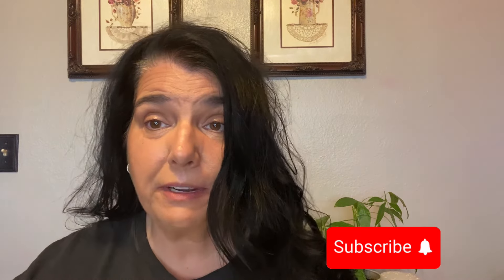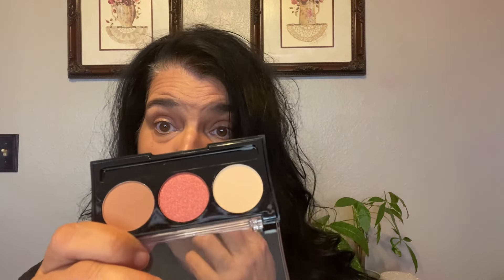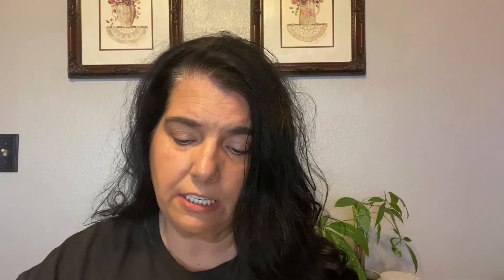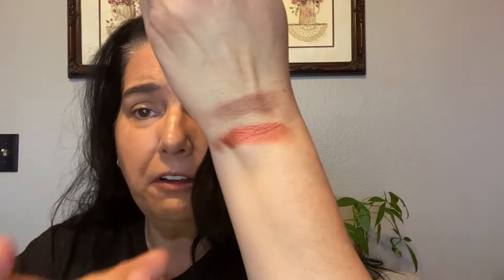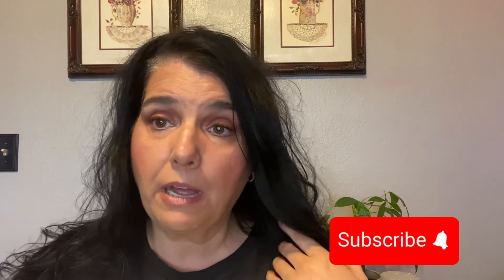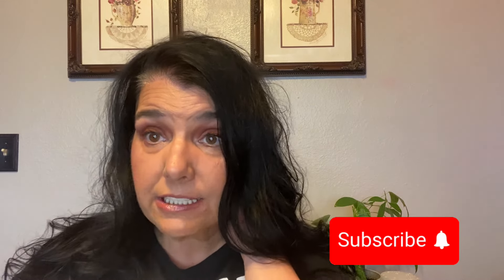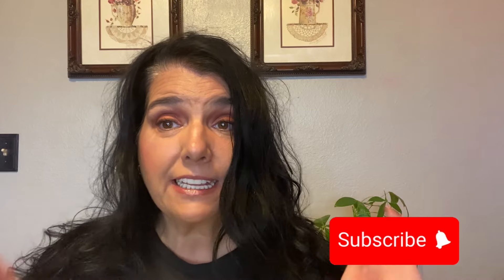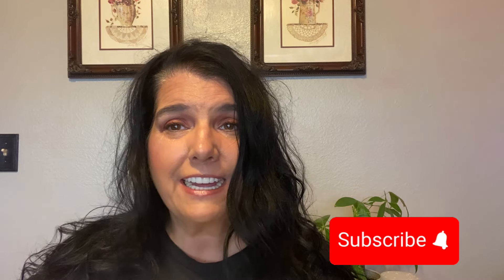SHOCKED BY HOW WELL THE DOLLAR TREE MAKEUP WORKED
🙋🏻‍♀️ Hey lovely people! Guess what? Today, I ventured into the magical realm of the dollar store, and guess what caught my eye? The makeup aisle! 🎉 I couldn't resist grabbing an eyeshadow and a couple of lip glosses, even though I wasn't expecting much from them. But hold onto your makeup brushes, because I was shook to the core when I tried them out! 🤯 The eyeshadow pigment was chef's kiss amazing, and the blendability? Off the charts! I'm telling you, I felt like a makeup wizard casting spells with my blending brush! 💫 Sure, the pink lip gloss smelled like a mix between expired bubblegum and mystery chemicals 🤢, but hey, you win some, you lose some! On the bright side, the clear gloss was a total throwback to my childhood, and the smell? Instant nostalgia trip! 🥳 Join my growing channel family; I'd love to have you along for the ride!💄💕.